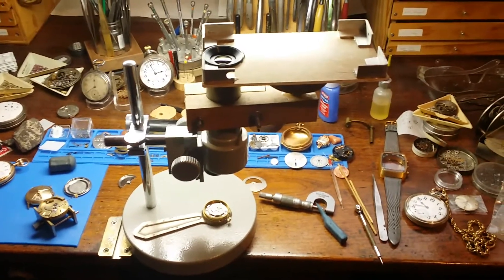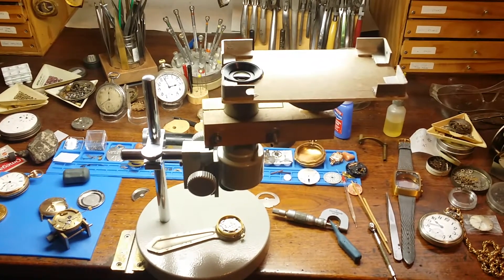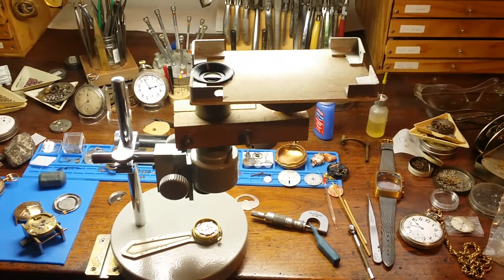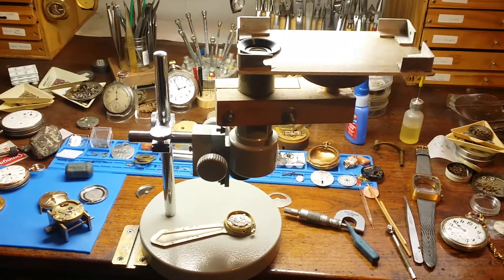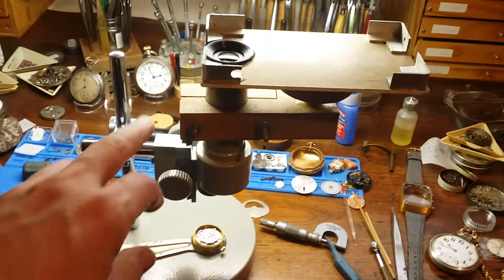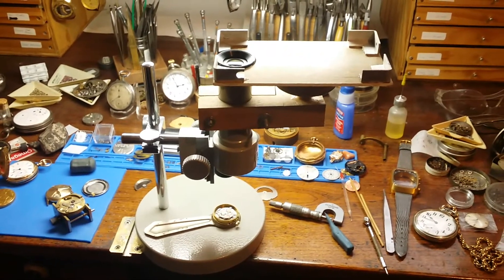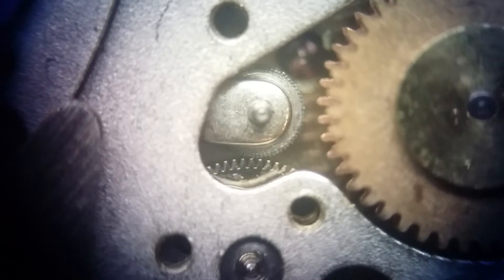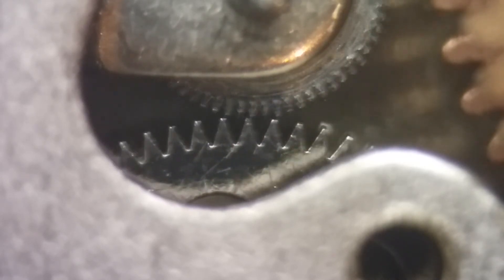DIY digital microscope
I had a local subscriber compliment me on how I was able to get such close video of what I'm doing. Today while working on a wrist chronograph I thought I'd show you what I use to make such videos.

I fail to mention in this video how helpful this setup is when staightening hairsprings. Instead of a smartphone, you can arrange this with a tablet, magnifying your hairspring to the size of your 7", 8" or 9" screen.